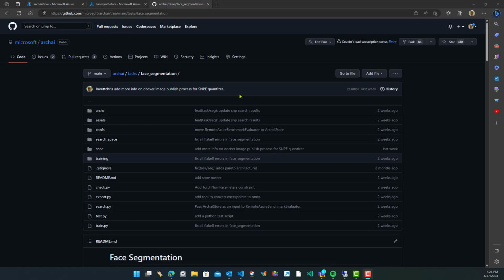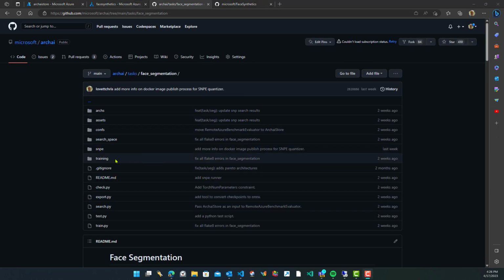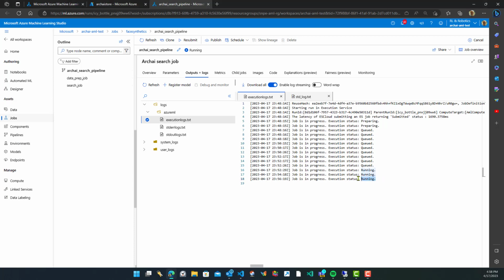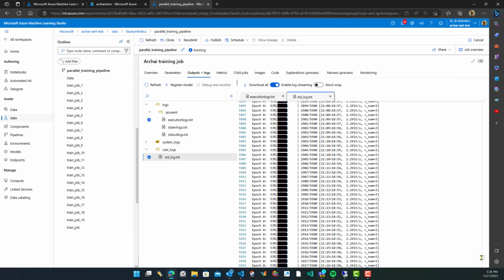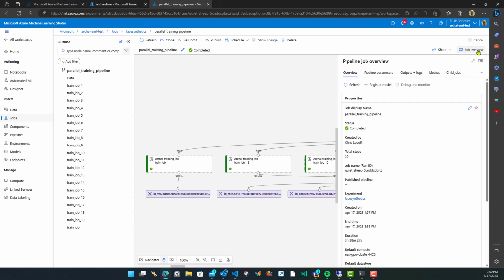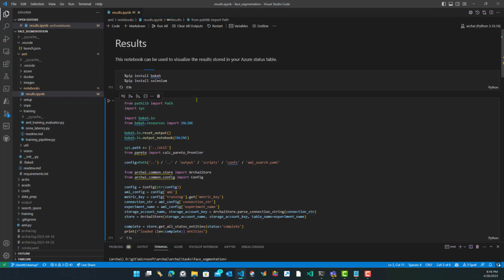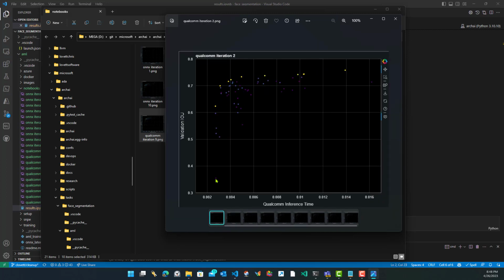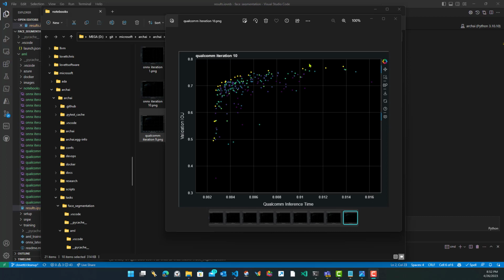Using Archai to search for best Face Segmentation model on Azure ML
This video shows how to use the Archai search framework to find the best possible face segmentation model on Azure ML including a check that the models work well on Qualcomm Snapdragon hardware.
- 00:00 - intro
- 02:08 - aml.py pipeline entry point
- 03:12 - demo
- 05_20 - parallel training on a gpu cluster
- 06:15 - the status table
- 08:34 - snapdragon quantization pipeline